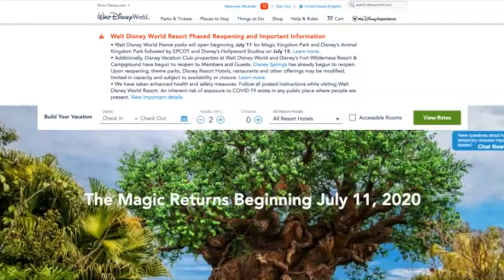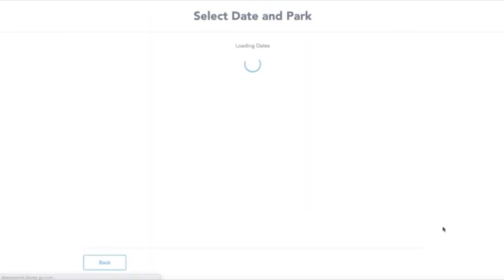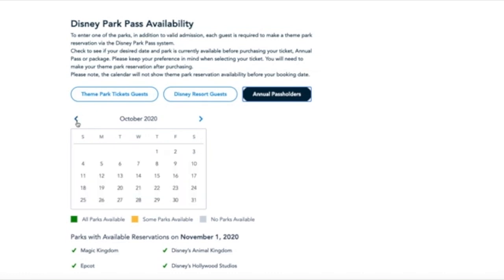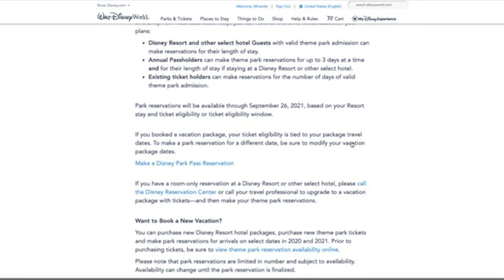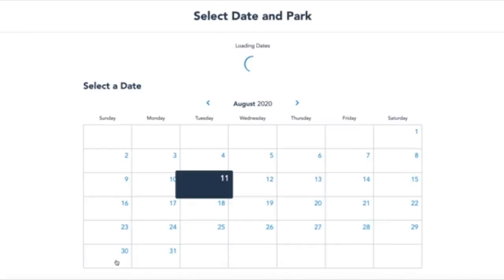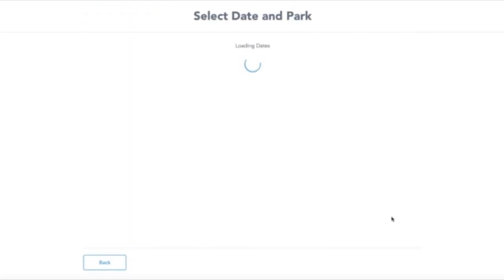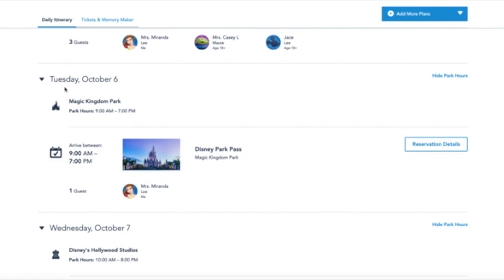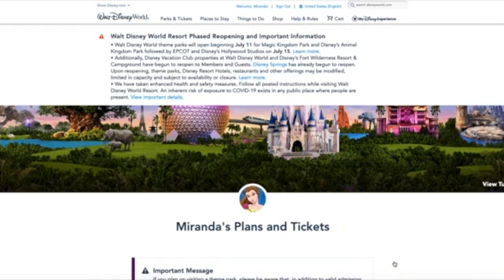Disney Park Pass System | Everything you need to know!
I dive into the new Disney Park Pass reservation system! I tell you what it is, how many you can make, and even walk you through HOW to make one (and cancel, if needed)!

Leave all your Park Pass questions below!!